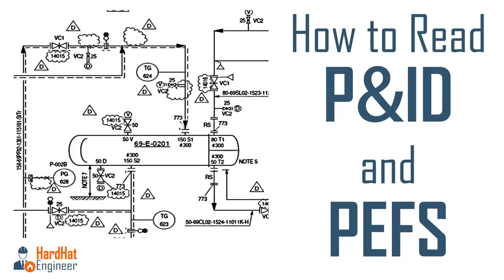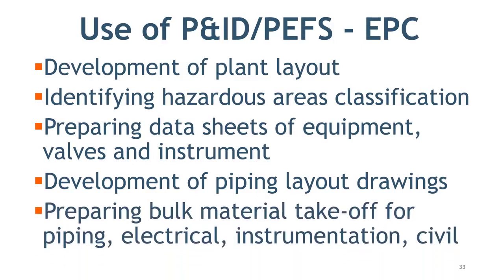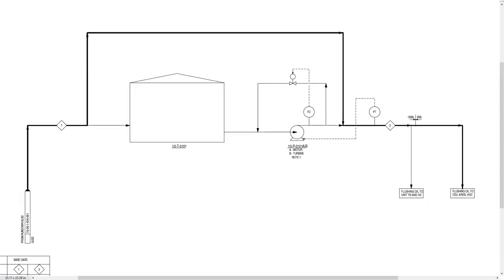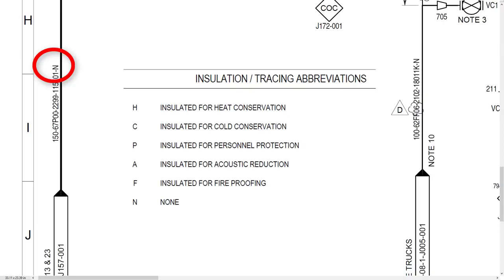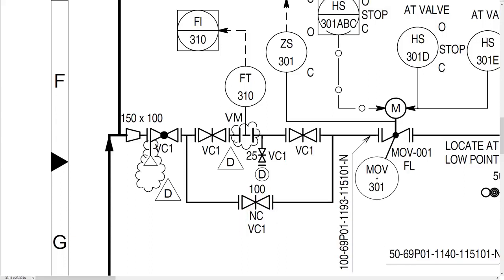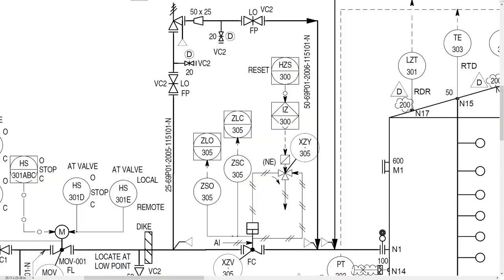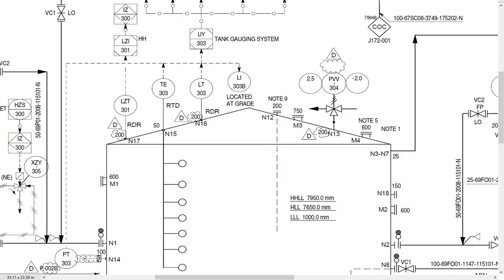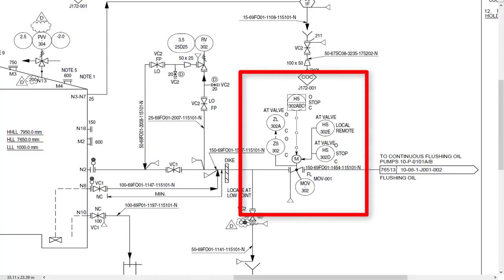How to Read P&ID Drawing